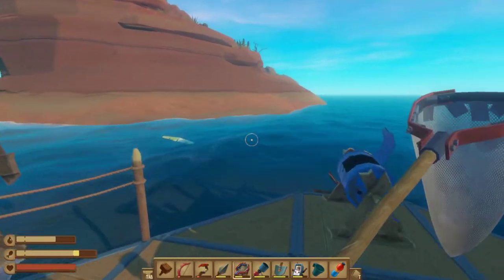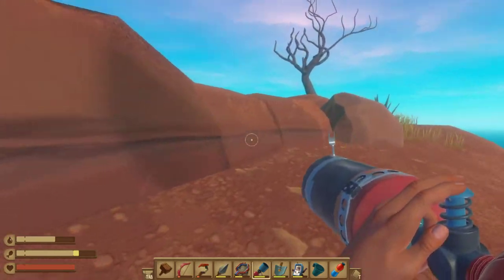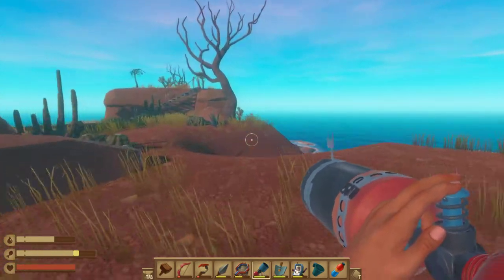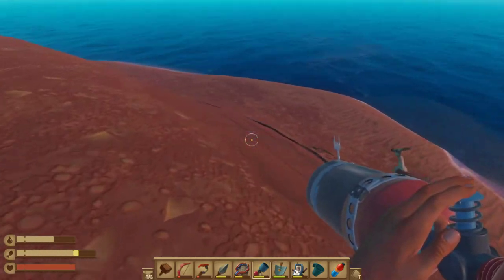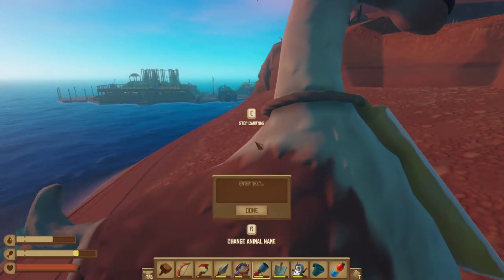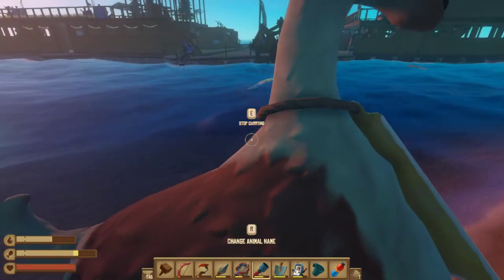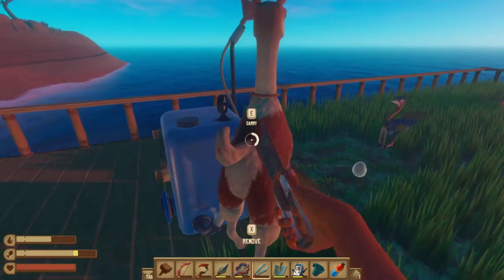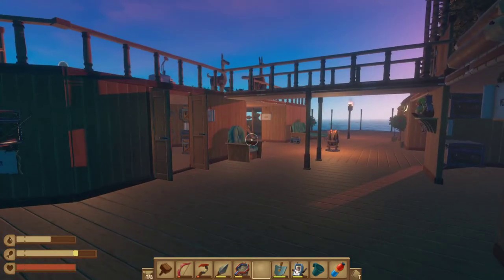Raft How to Tame Animals